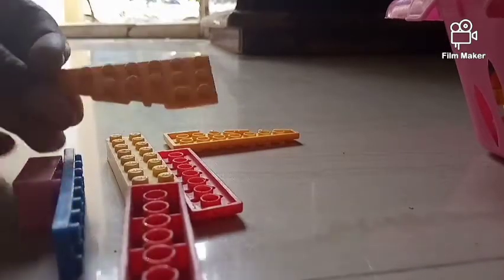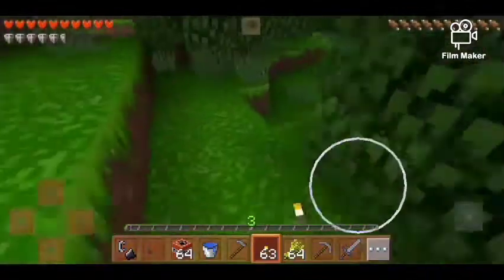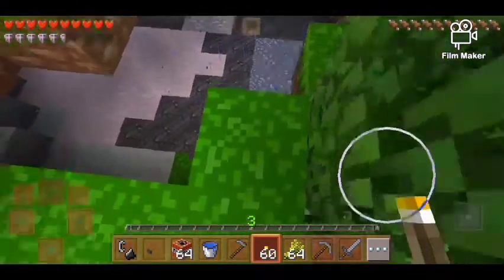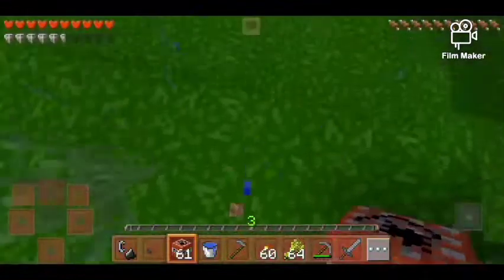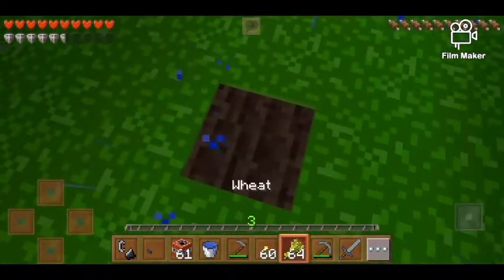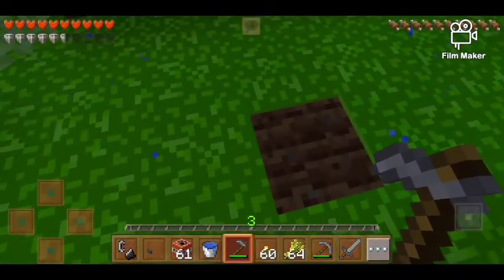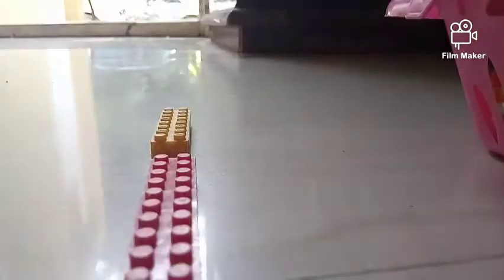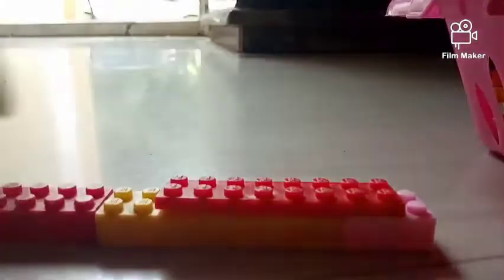Pickaxe and hoe out of lego